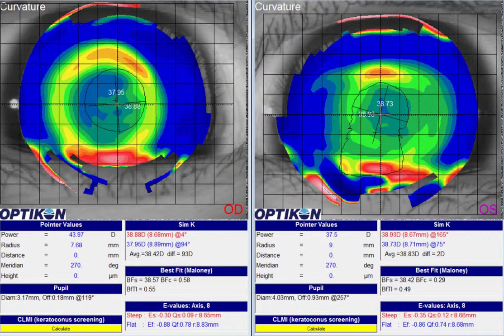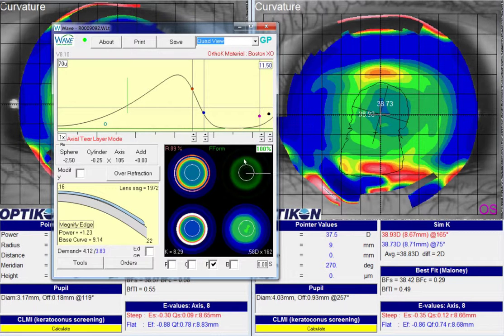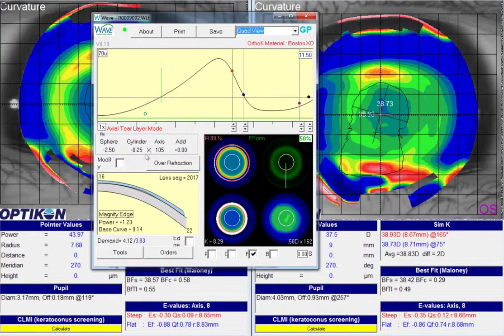Legacy WAVE - Blur with Lens On